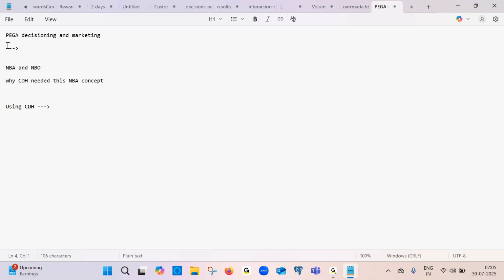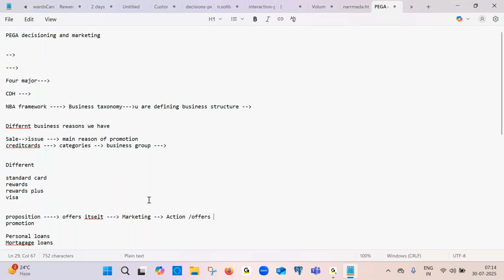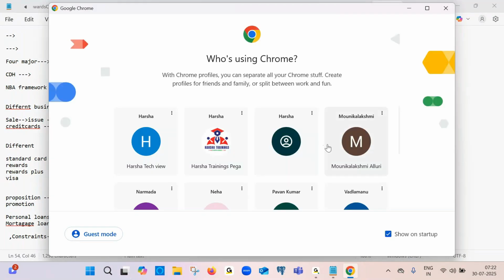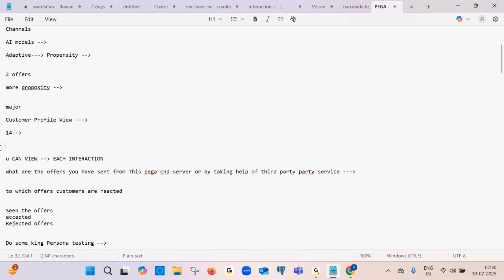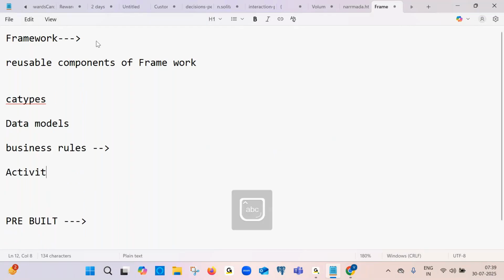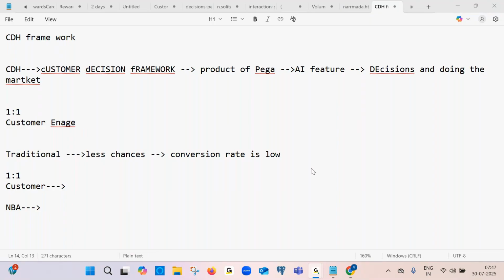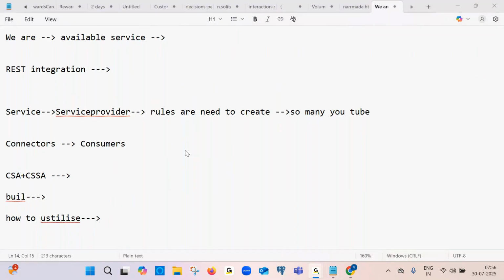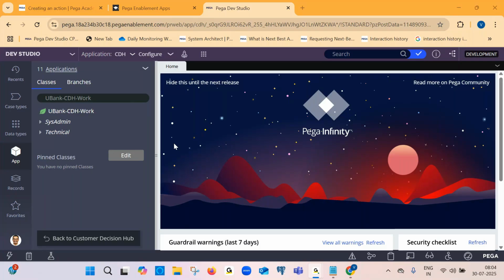NBA in Pega | Real-Time Examples | Next Best Action Deep Dive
CPDC Demo 02 | What Is NBA? | Beginner's Guide | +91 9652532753

📚 Welcome to Harsha Trainings! In this CPDC Demo 02 session, we explore "What is NBA (Next Best Action)?" in Pega Decisioning.
🤖 Learn how NBA is used in real-time customer engagement and how businesses leverage it for smarter, personalized decision-making.
🧠 Whether you're new to Pega CPDC, or looking to understand the decision strategies, this class is perfect for beginners!
💡 Unlock the power of Customer Decision Hub, AI-driven insights, and how NBA improves outcomes.
🎓 Join our expert-led sessions and gain hands-on knowledge with real-time examples.
📌 Suitable for freshers, working professionals, and anyone exploring Pega CDH and Decisioning.
🚀 Don't miss this opportunity to boost your career in Pega Decisioning technologies!

Pega
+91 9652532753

Devops
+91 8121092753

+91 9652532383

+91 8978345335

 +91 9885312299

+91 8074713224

Regards,
Harsha Trainings,
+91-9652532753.